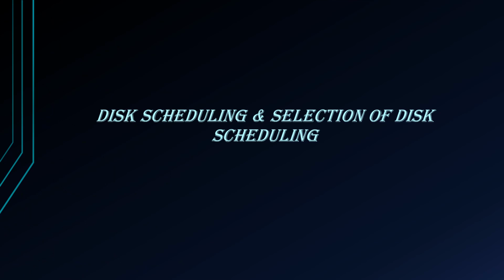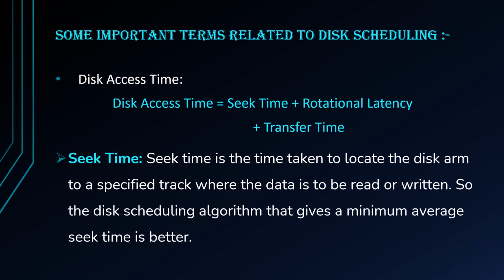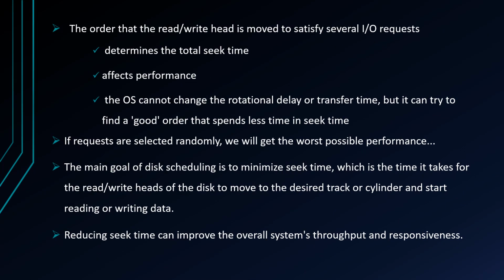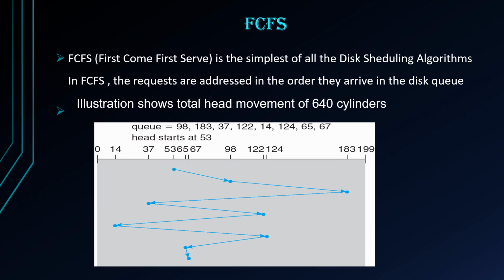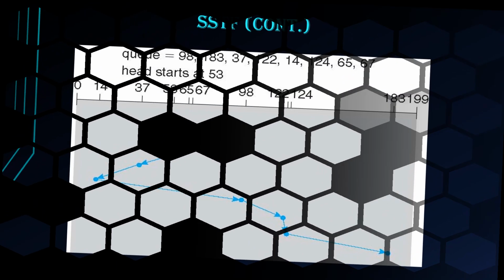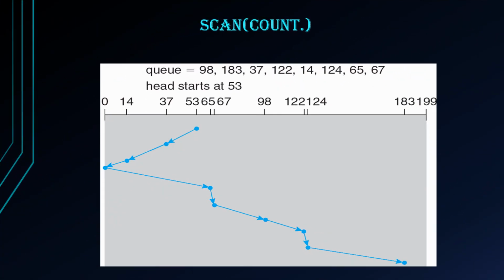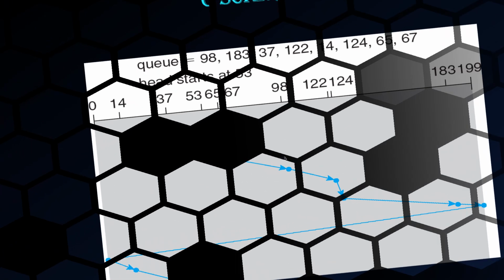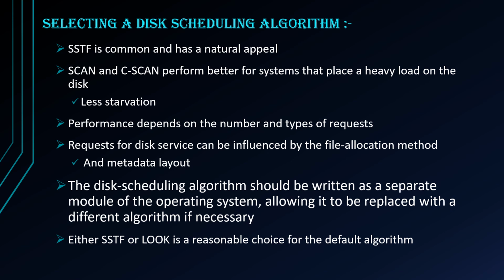Disk Scheduling & Selection of Disk Scheduling